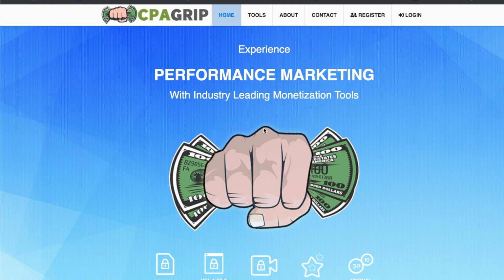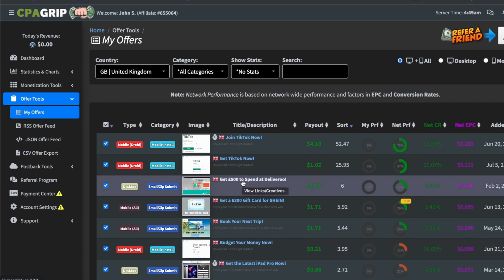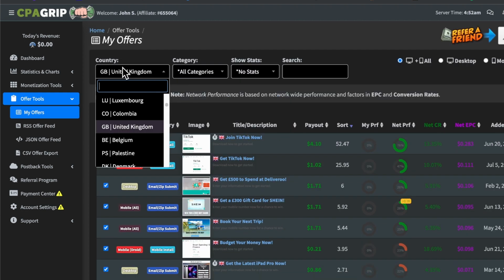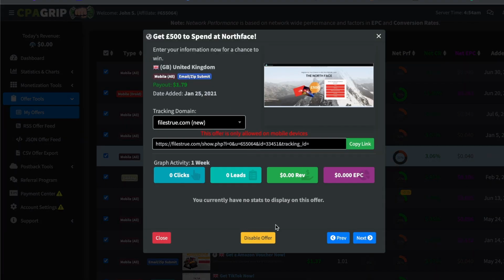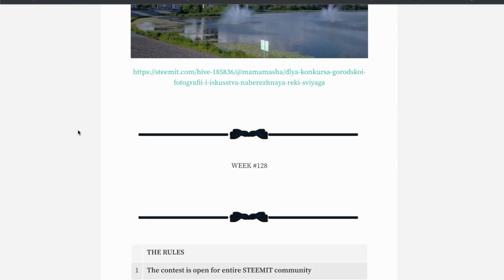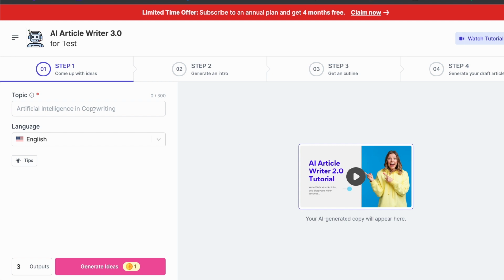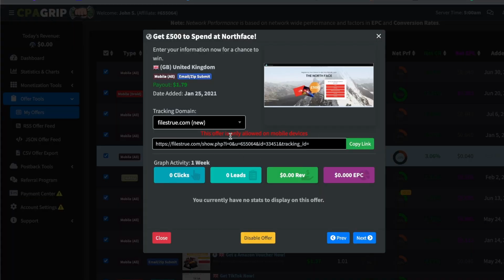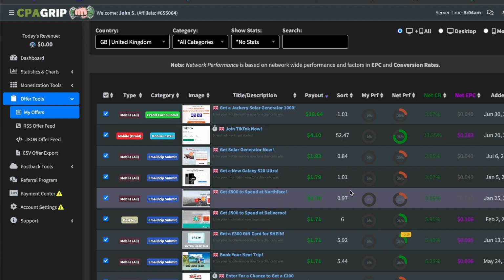How To Make Money Online Using The Highest Paid CPA Offer! $300/Day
Watching this video will teach you how to make money online utilising a CPA marketing strategy that is one of the highest paying offers you can get. This method can be done by complete beginners and is quick to set up.

Make sure to watch the full tutorial and let me know in the commnets if you have any quesitons you need answering.

For anyone looking for other methods to make money, check out some of my other social platforms too 👇

Thank you for taking the time to watch this video. I will try and get back to everyone.